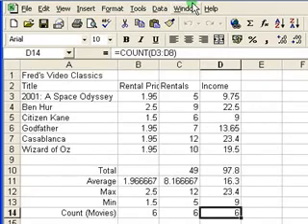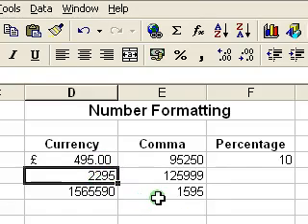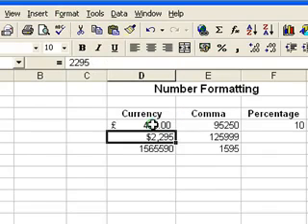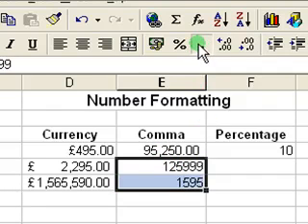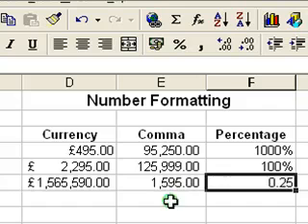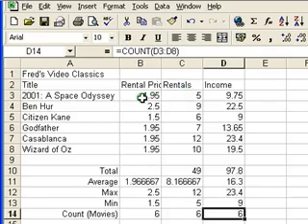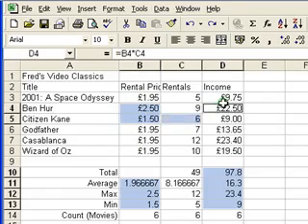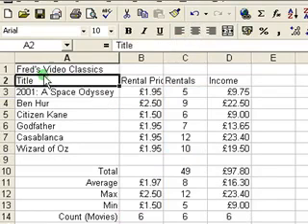Microsoft Excel Tutorial for Beginners #5 Number Formats